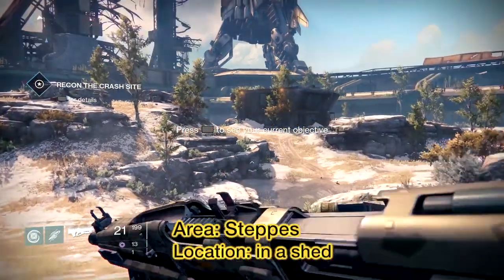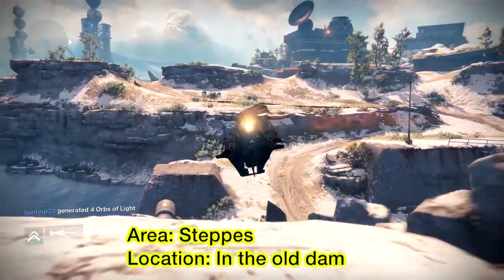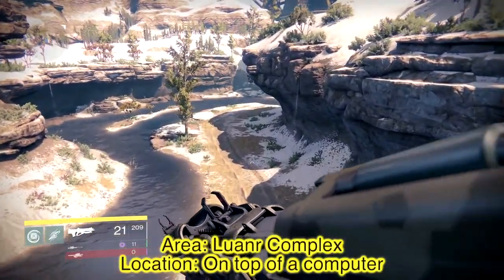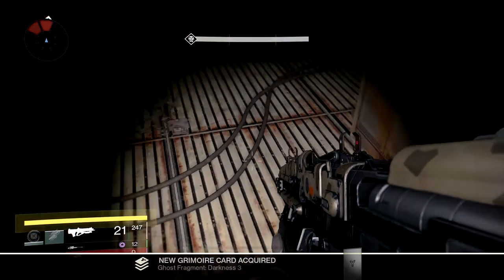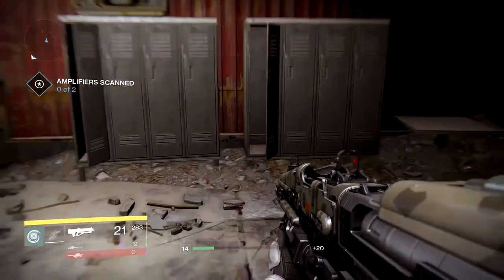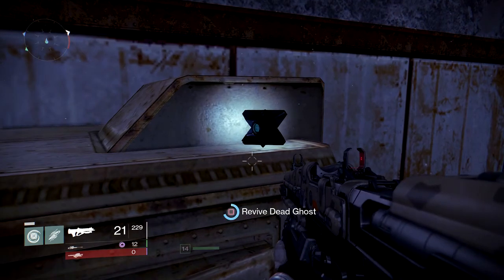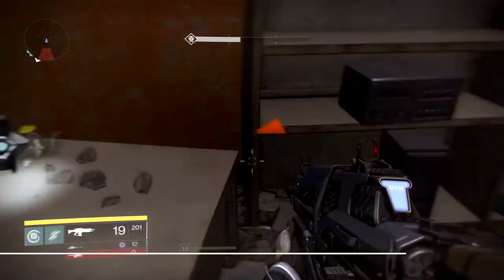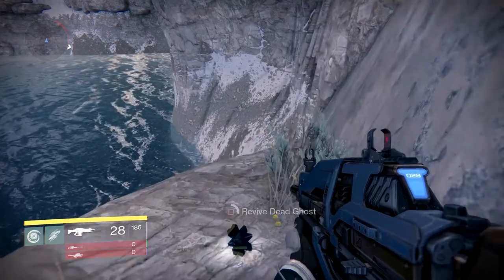Destiny ep:1 dead ghost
In this video i'll show you where to find all the dead ghost on Earth